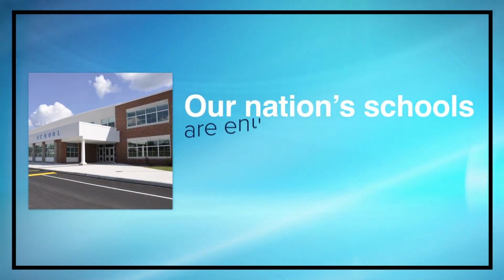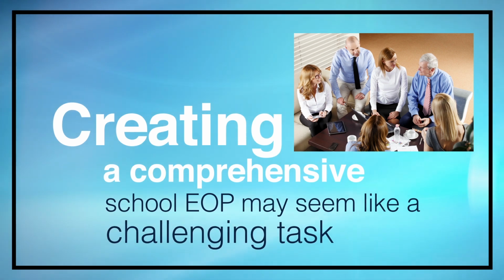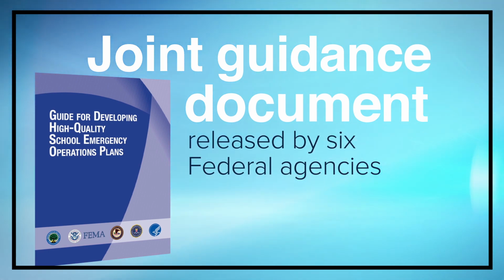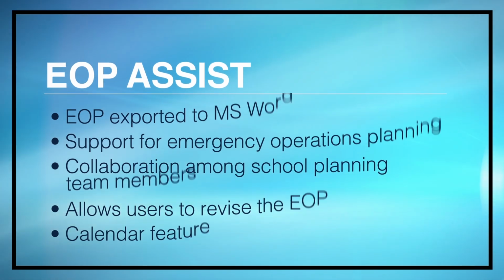EOP ASSIST Software for School Emergency Operations Plan Development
This video introduces the REMS TA Center’s FREE plan generator tool, the EOP ASSIST software application. Education agencies may use EOP ASSIST to develop, enhance, and maintain school emergency operations plans.